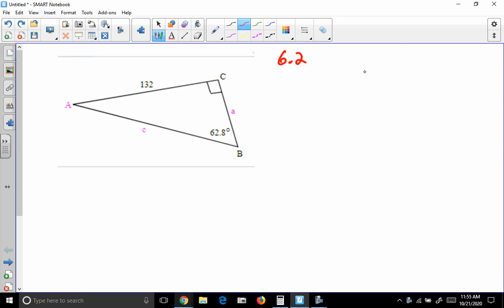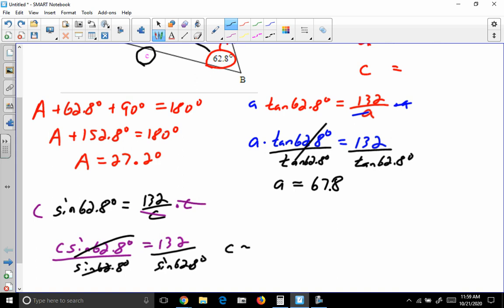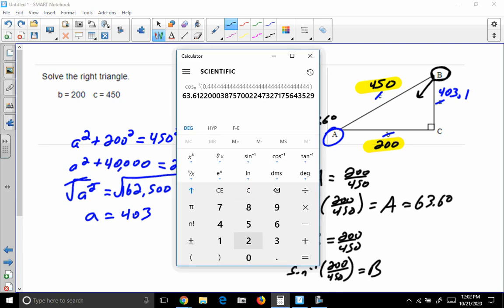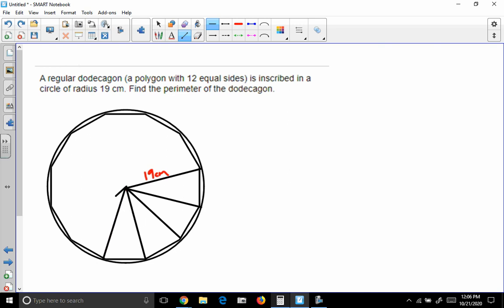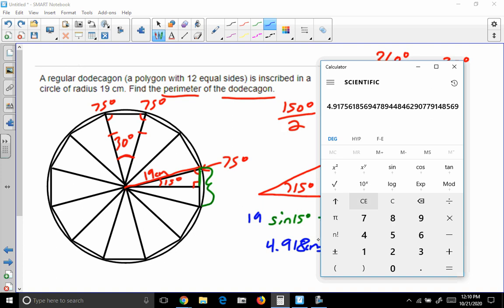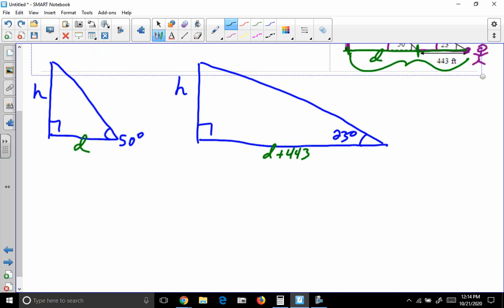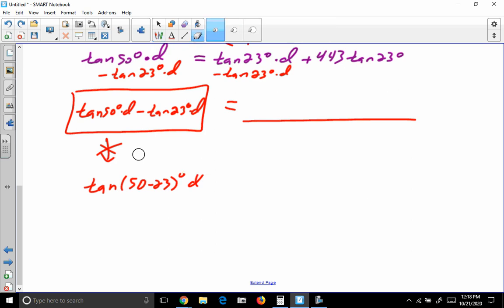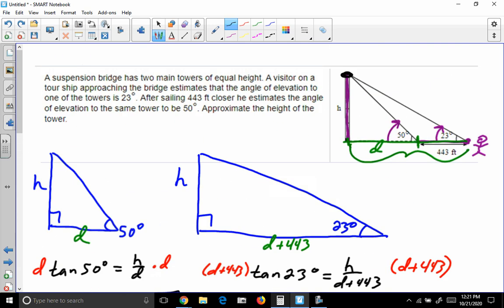6.2 examples (MTH113)